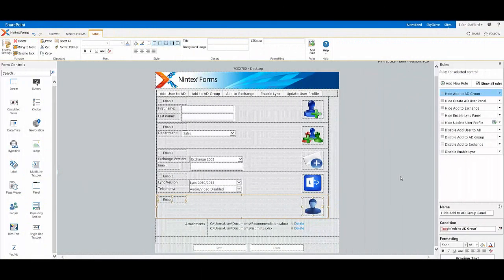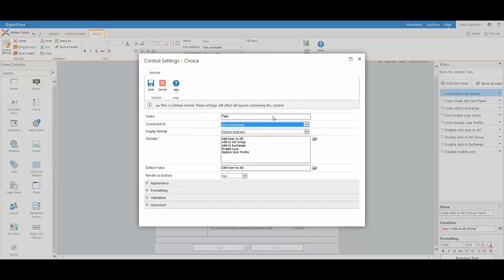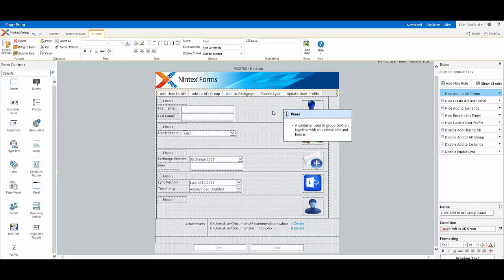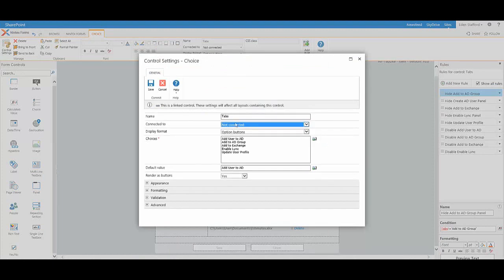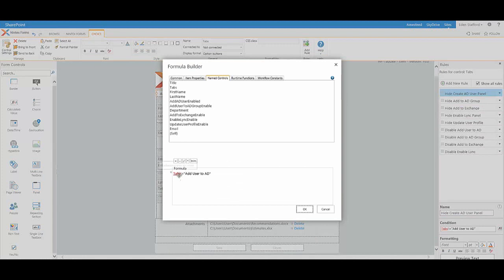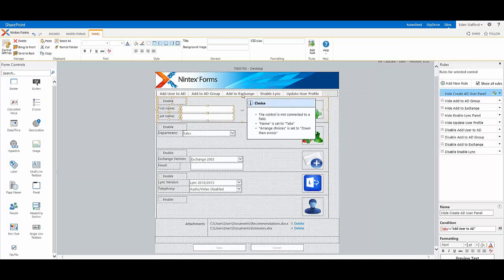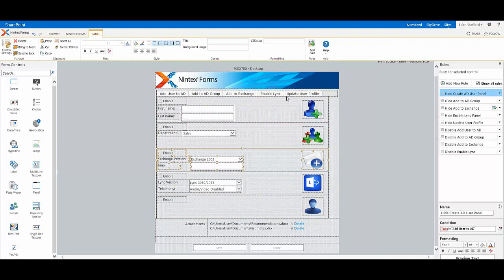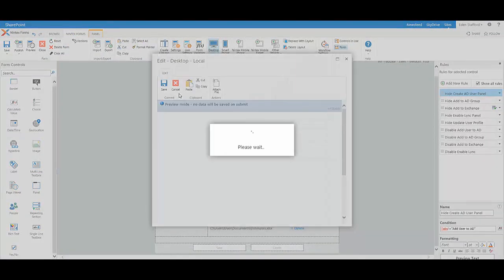Creating Tab-like Functionality on Your Nintex Form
In this short video, Nintex Technical Evangelist Vadim Tabakman, shows you how to create tab-like functionality on your Nintex Form (either 2013 or 2010), using a new setting within the Choice control, and rules. Vadim has also written a blog post on this subject